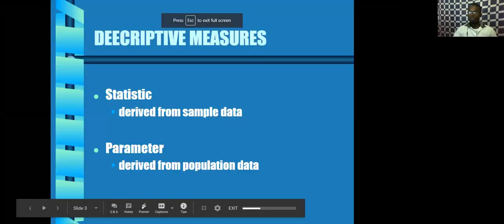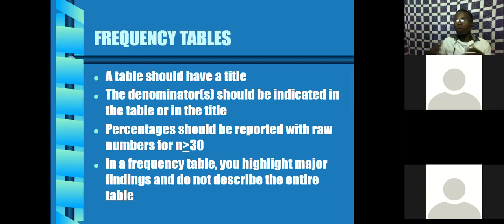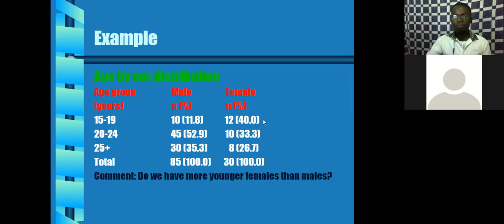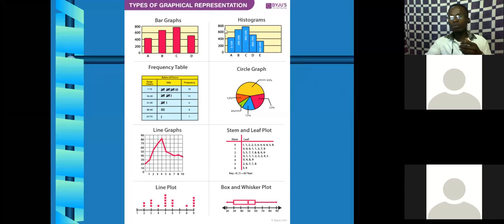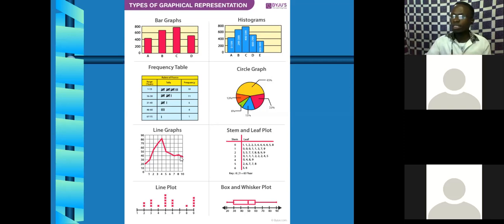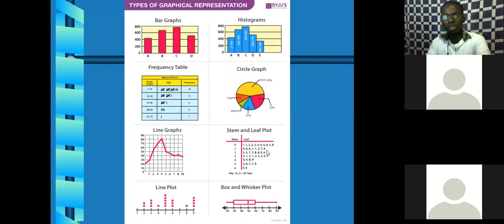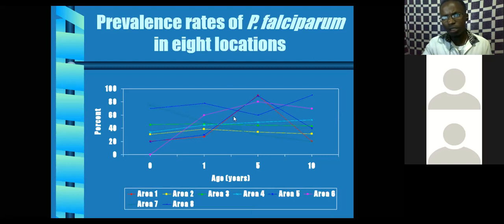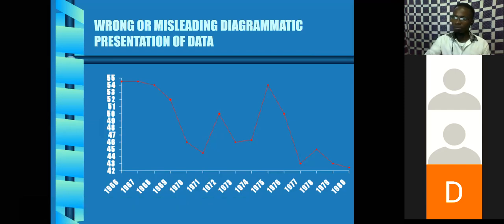FREQUENCY TABLES AND DATA REPRESENTATION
This was a tutorial on Biostatistics to 3rd year medical students at Copperbelt University School of Medicine by Dawin Sichimba (5th year)
Credit: ppt by Prof. Seta Siziya, Dean of School of Medicine